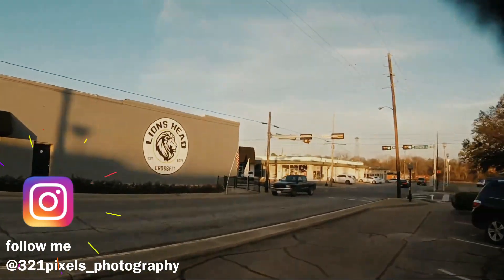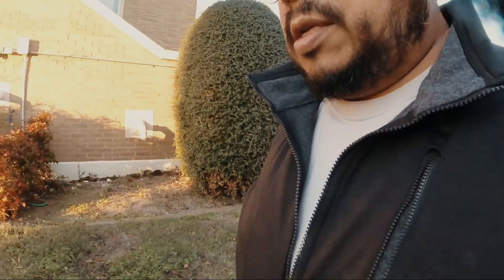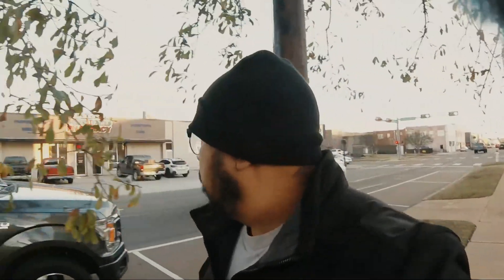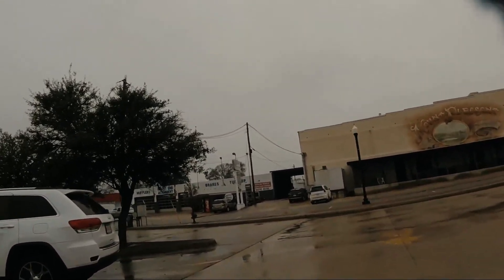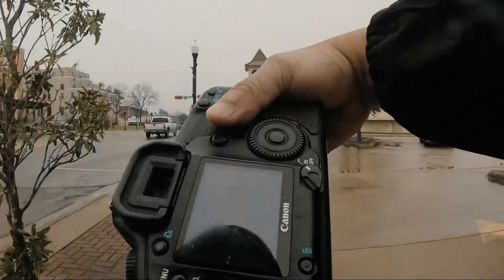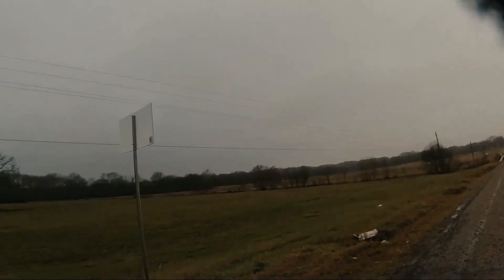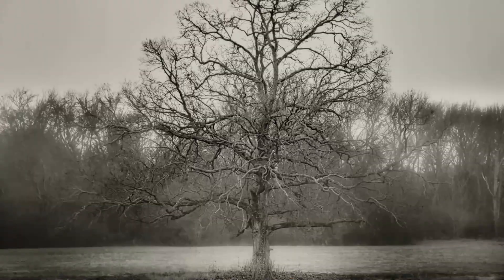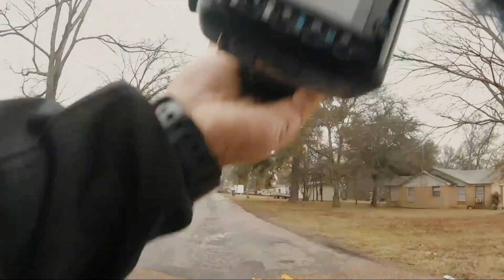Pictures around Mount Pleasant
I took some pictures with my cameras around the town I am living. I hope you like them.